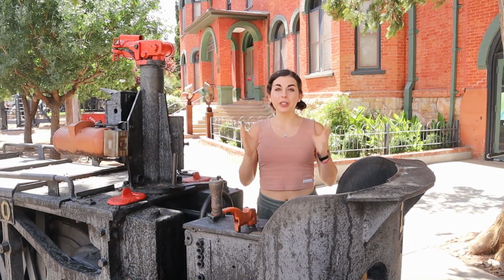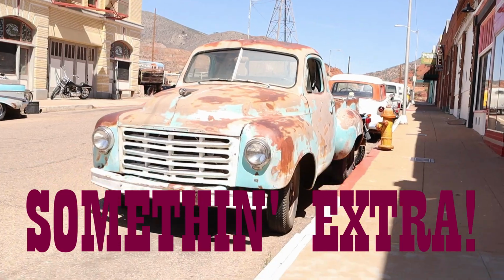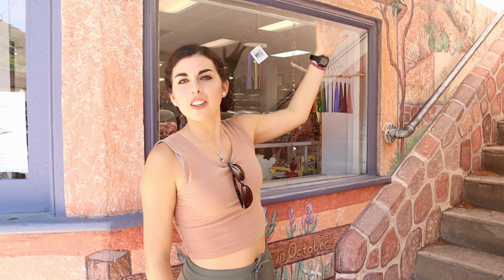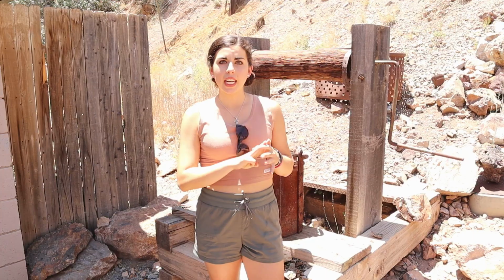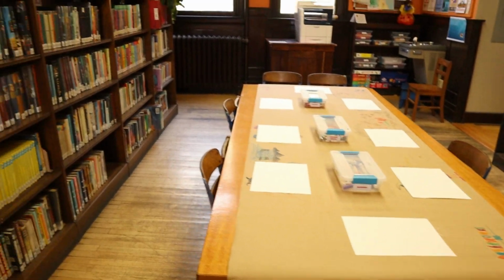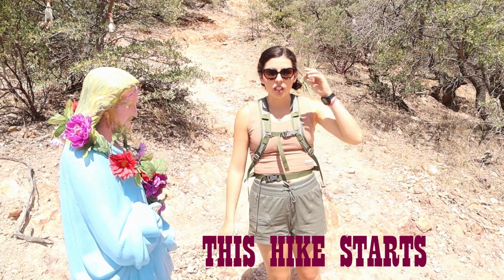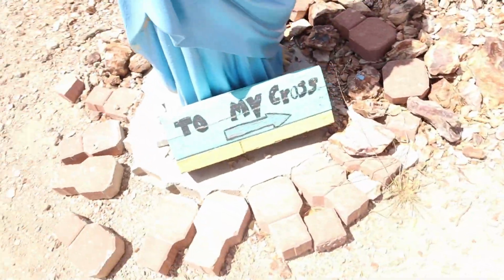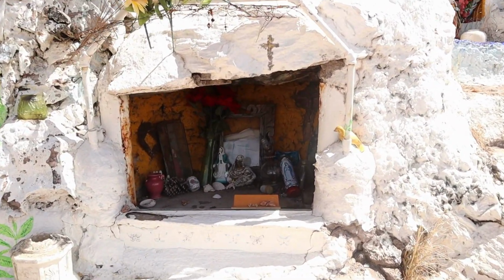BISBEE ARIZONA | 5 THINGS TO DO | Tucson Day Trips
Bisbee is a small town in the southern part of Arizona, about an hour and a half outside of Tucson. This town has been transformed from an old booming mining town into a flourishing art city with lots of fun attractions. This video highlight 5 of them that I found the most interesting and fun! Enjoy!!

Camera gear:
Cannon M50
GoPro HERO9 Black